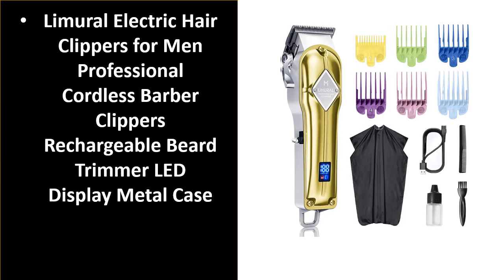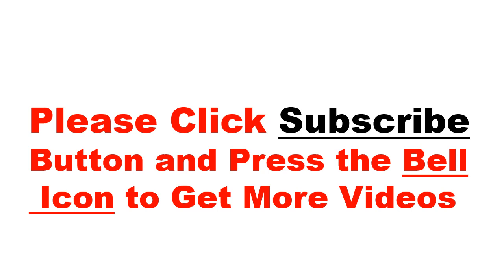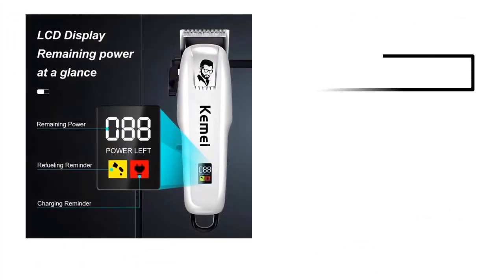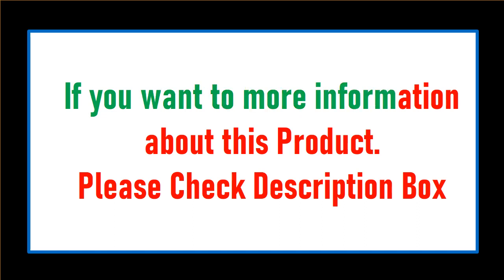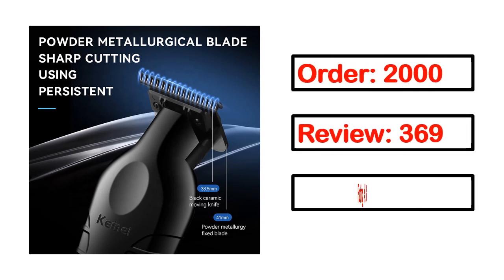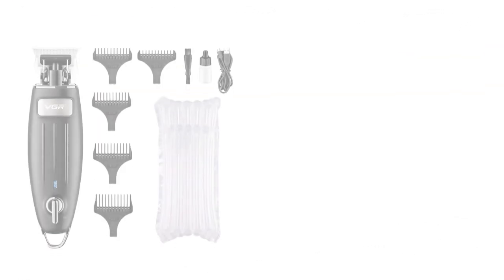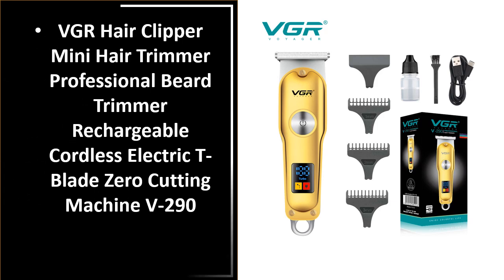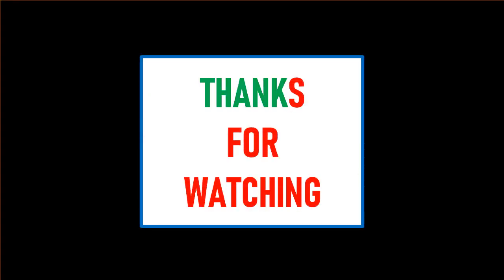Best Cordless Hair Clipper On Aliexpress 2024 (TOP 5)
5. Kemei Hair Trimmer Electric Hair Clipper Beauty Kit Multifunction Shaver Beard Trimmer

4. Gold's Latest Electric Pusher Oil Head Barber Professional Electric Pusher Gradual

3. Wahl 1919 Metal 100 Year Anniversary Limited Edition Professional Hair Clipper

2. Original Wahl 8148 Magic Clip Professional Hair Clipper for The Head Electric

1. Hair trimmer Hair trimmer Hair trimmer Professional hair tools 5 Star 8148 Full